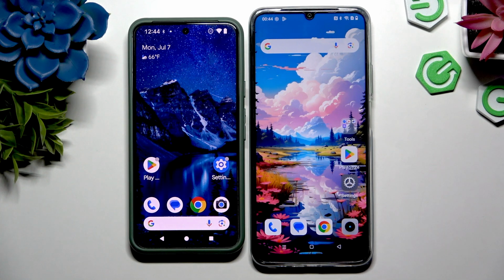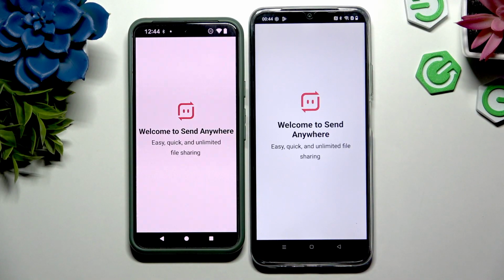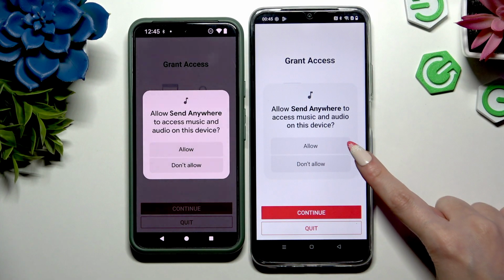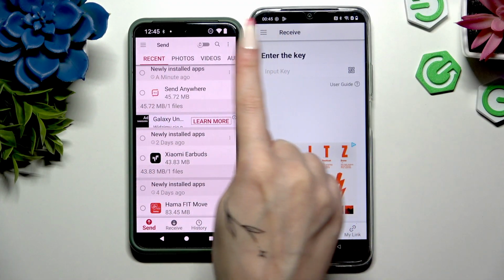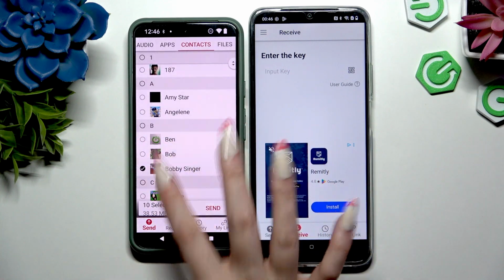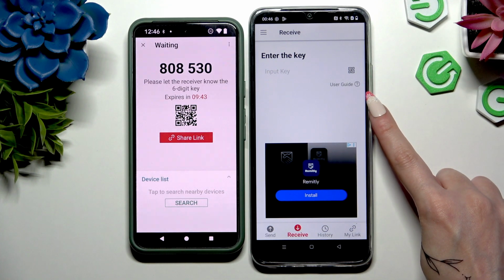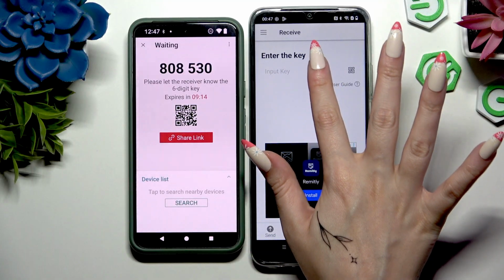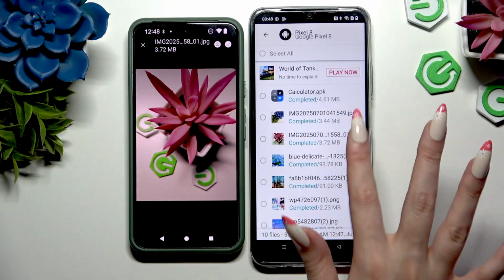REALME C63 – Transfer Files from Google Pixel Using Send Anywhere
Transferring files from your Google Pixel device to the REALME C63 is easy with the Send Anywhere app. In this video, we walk you through each step, from installing Send Anywhere on both devices to setting up permissions and choosing the best connection method. You’ll learn how to select files, use QR codes or input keys for secure transfers, and ensure your photos, contacts, and other data move quickly and safely. Whether you’re switching phones or just sharing files, this guide will help you move your data from Google Pixel to REALME C63 without hassle.

How to transfer files from Google Pixel to REALME C63 using Send Anywhere?
How to send photos and contacts from Google Pixel device to REALME C63?
How to use QR code or key to connect Google Pixel and REALME C63 with Send Anywhere?

0:00 Introduction
0:09 Install Send Anywhere on both devices
0:30 Set up app permissions
1:23 Select files to send on Google Pixel
2:16 Choose connection method (QR code or key)
2:50 Connect devices and start transfer
3:41 Transfer complete and confirmation